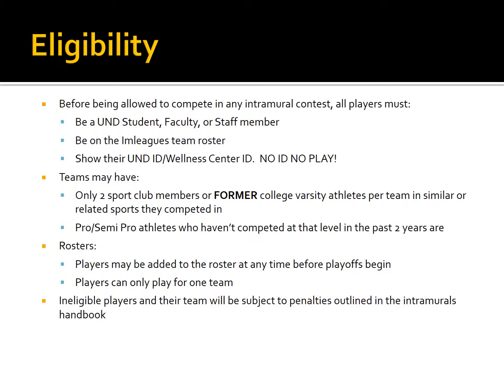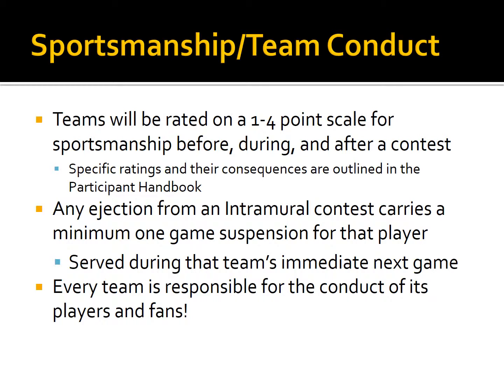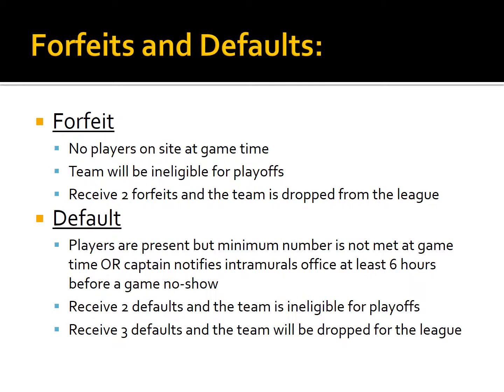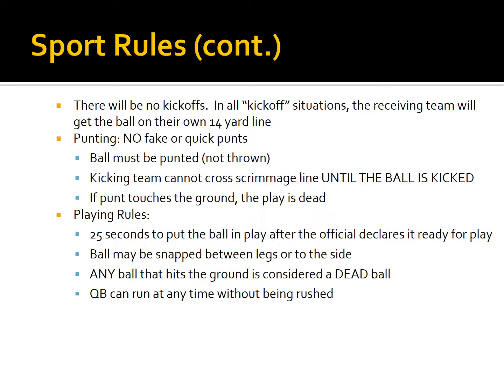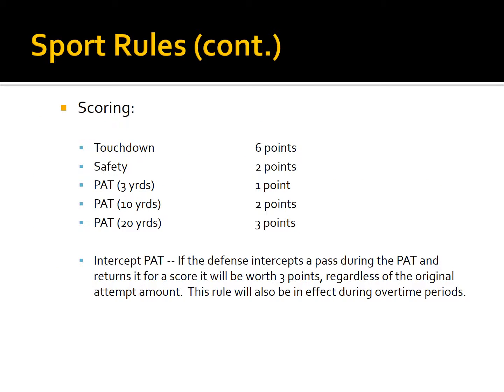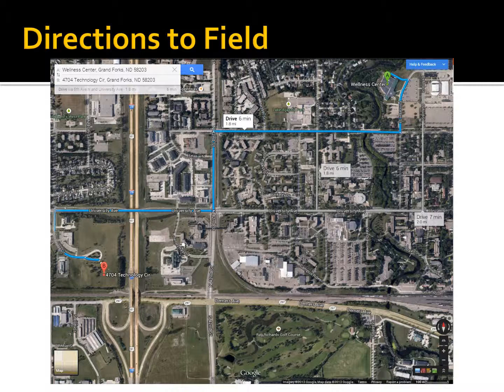Captains Meeting Flag Football